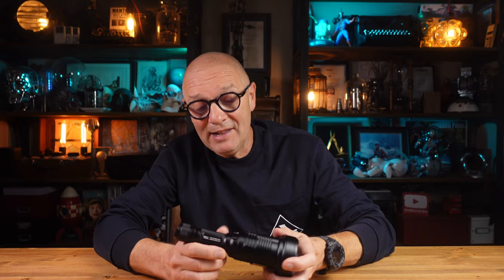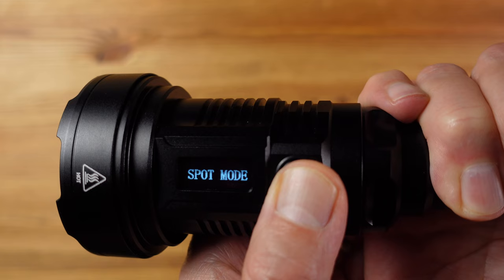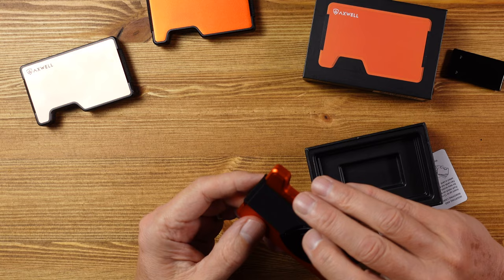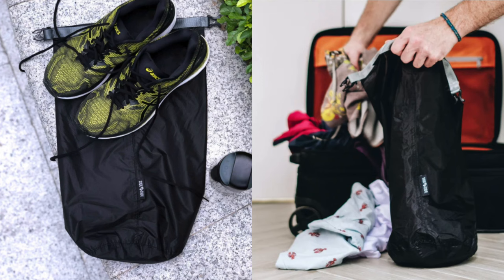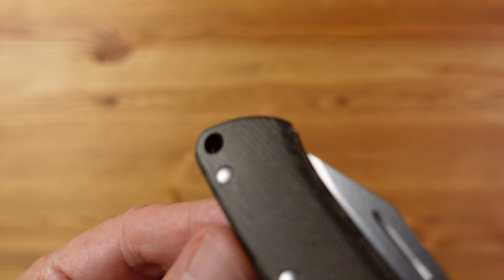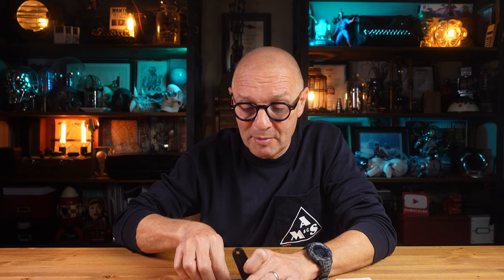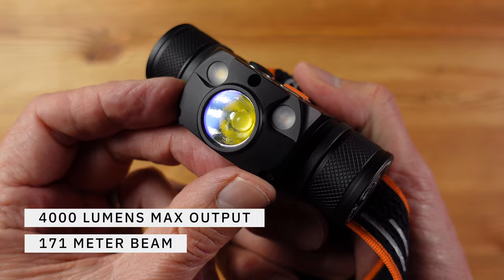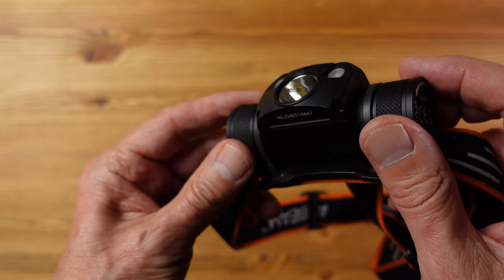EDC Gear Haul (Everyday Carry) Ep 1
Here is some great EDC, travel and tech gear that has found its was to Gadget HQ that we thought you might like to see.

We are lucky enough that every so often great Everyday Carry gear and gadgets just appears in the mail.  So we gather up the good stuff to show you in this Haul video.

Side By Side Ultralight 10L Dry Bag

Acebeam H30

Contents of this video to help you navigate:

00:00 - Intro to EDC Haul 1
00:14 - Nitecore P35i LEP Flashlight
03:57 - Axwell EDC Wallet
07:44 - Ultralight 10L Dry Bag
09:16 - Benchmade Proper 318
11:41 - Orbitket Ring V2
12:35 - Orbitkey Tracker V2
14:08 - Modl Infinity Tool
16:00 - Acebeam H30 Headlamp
19:58 - Up Next